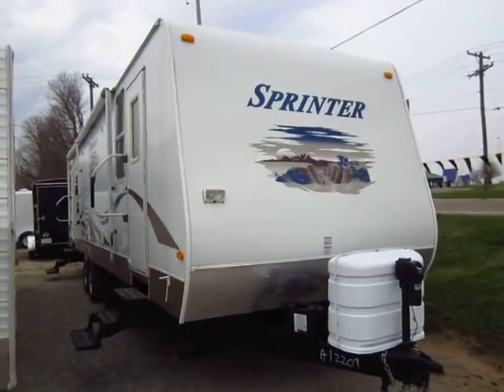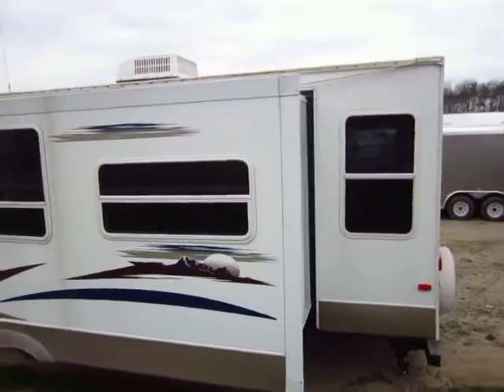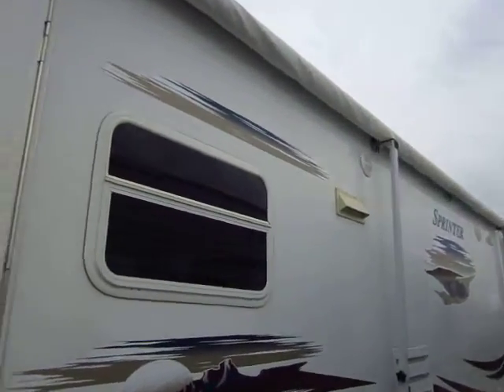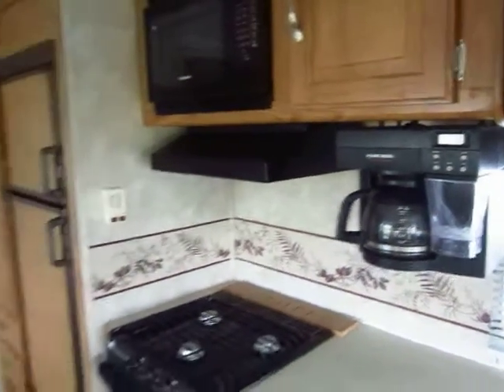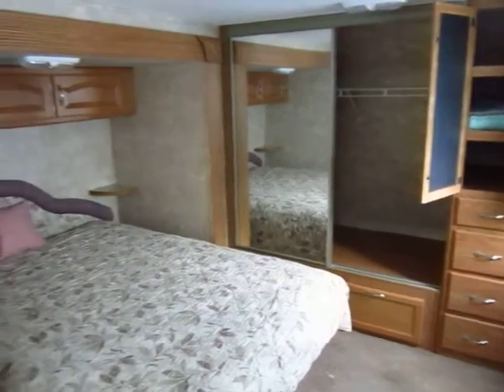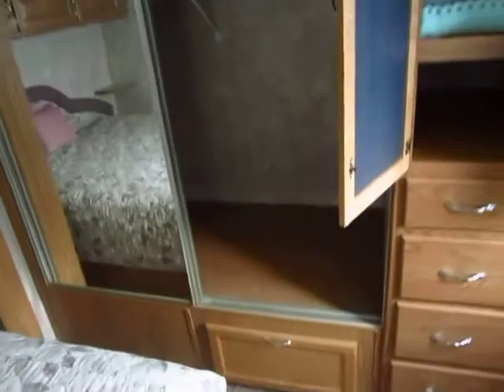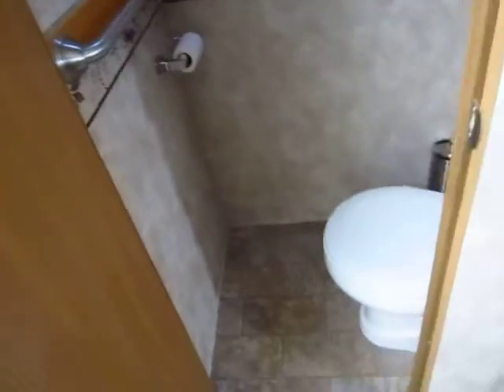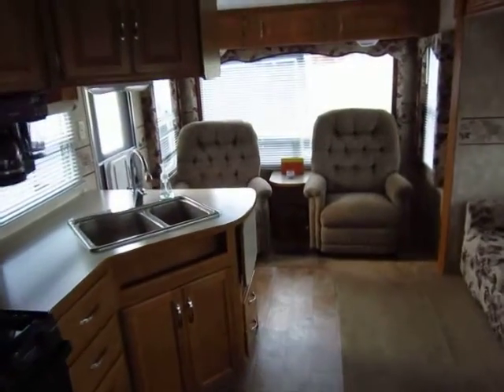(Sold) HaylettRV.com - 2007 Keystone Sprinter 31KBS Travel Trailer in Coldwater Michigan